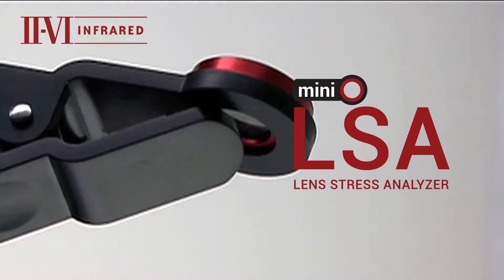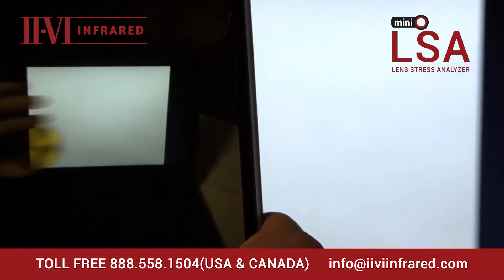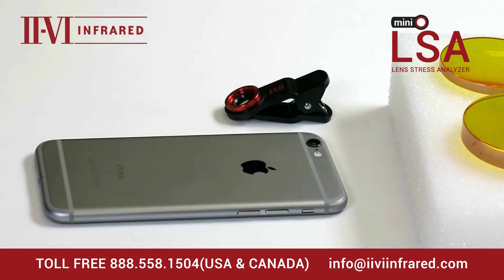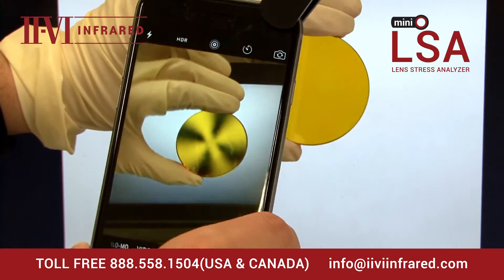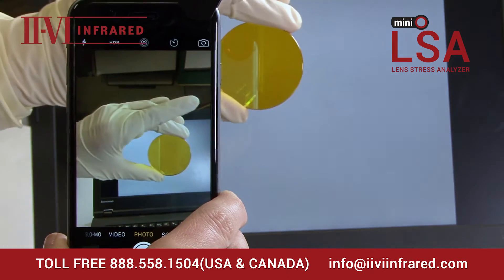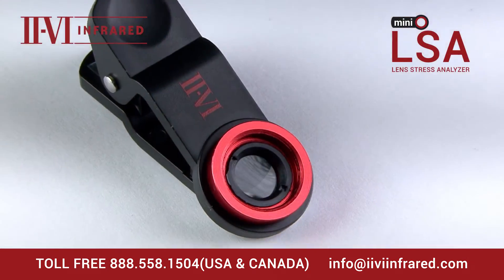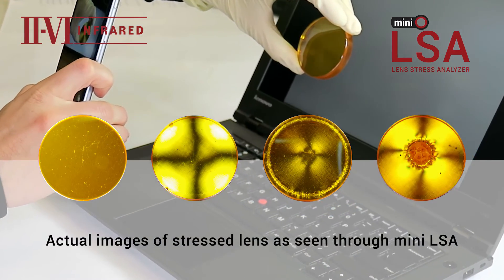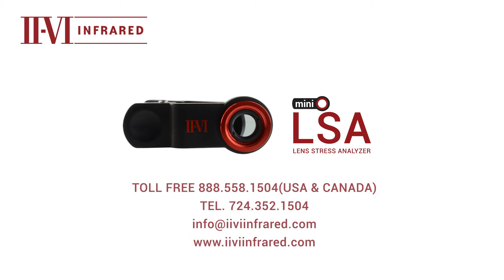II-VI Presents: The Mini Lens Stress Analyzer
II-VI Infrared has your answer. Our NEW, portable mini Lens Stress Analyzers enable you to see lens stress before catastrophic lens failure occurs. Or see that an underperforming lens need only be cleaned, rather than discarded.